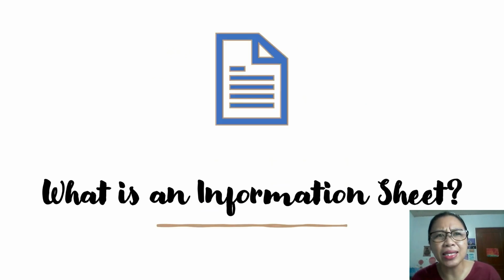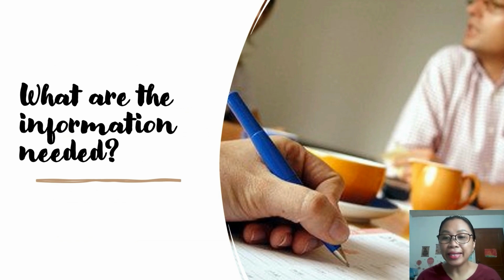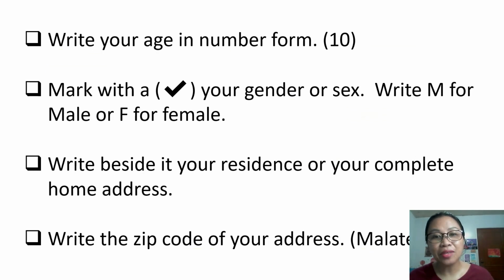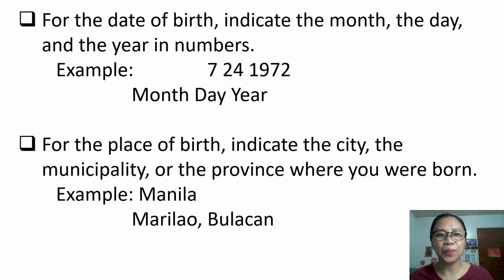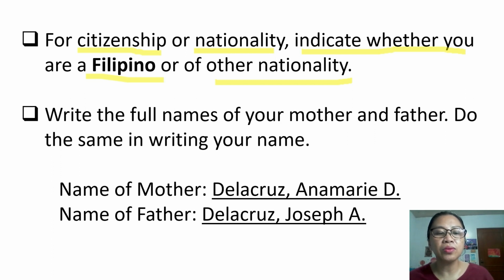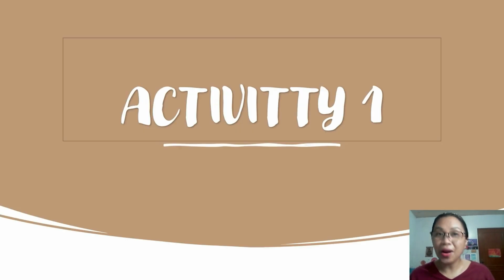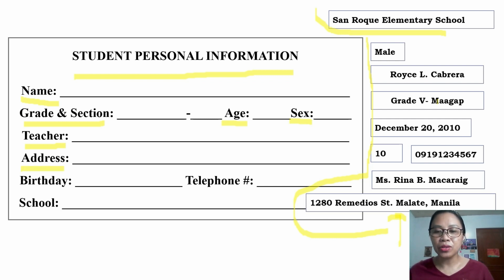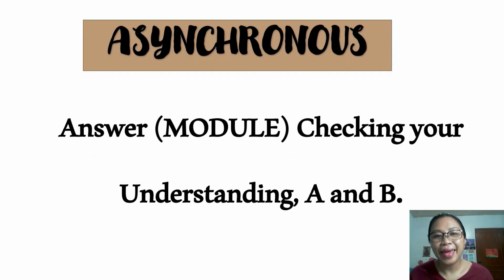QUARTER1 WEEK 1 PART 1 Filling Out Forms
Filling-out forms, lesson 1 part 1 grade 5 English